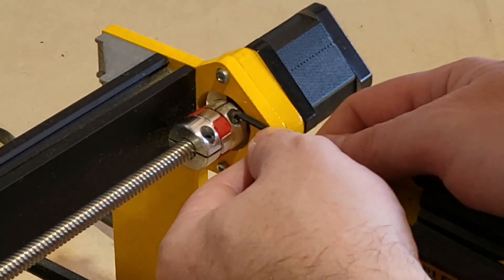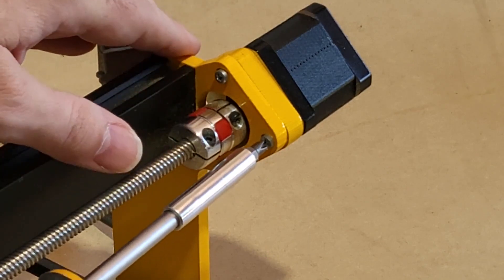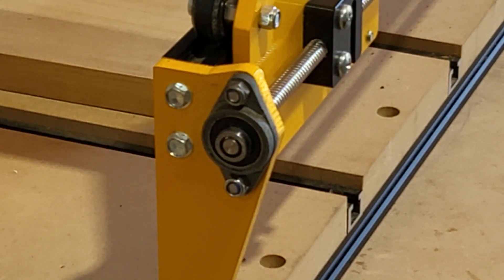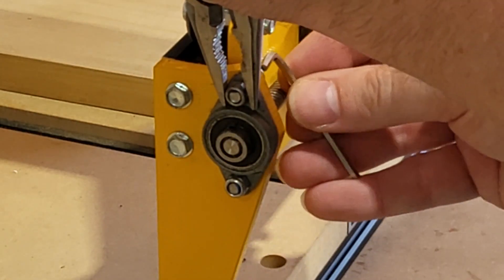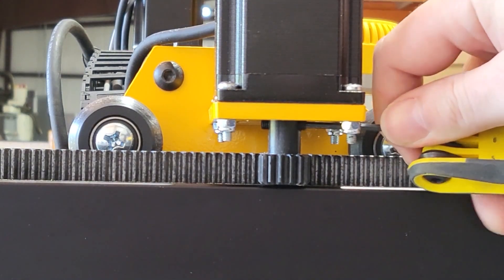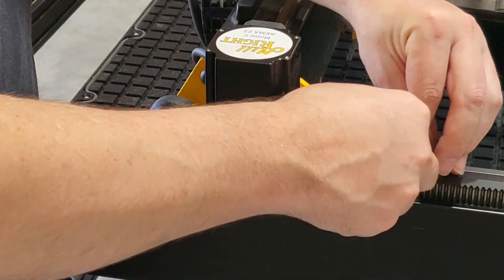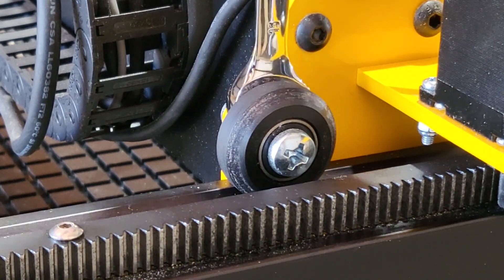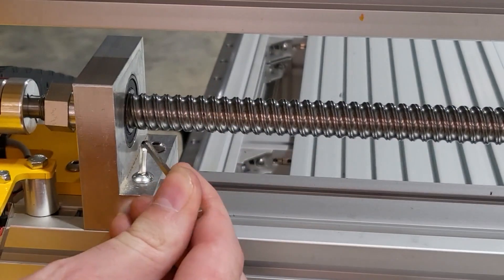Troubleshooting binding MillRight CNC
In this video, we explain how to make adjustments to the machine to fix any binding issues you may be experience after assembly of your MillRight CNC machine. First, we explain the CK2, then the Mega V (approximately 4:30), followed by Power Route Plus (approximately 6:20).